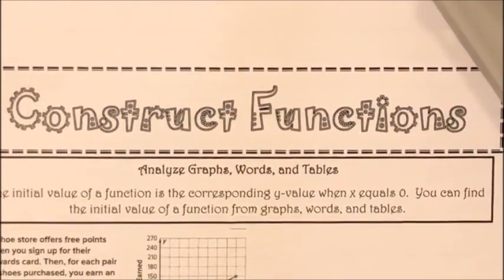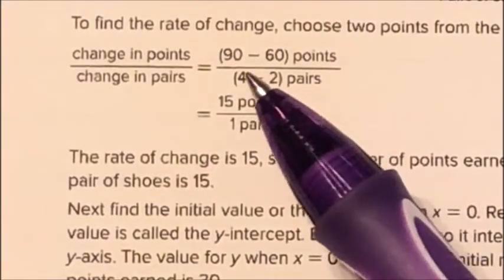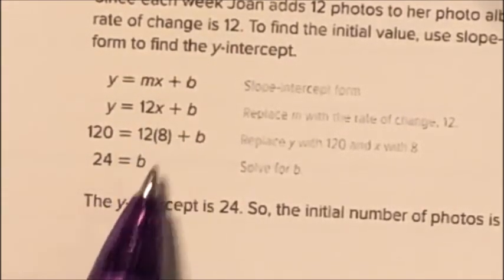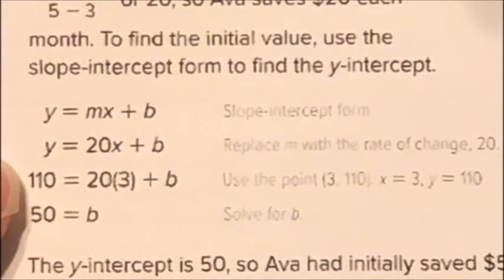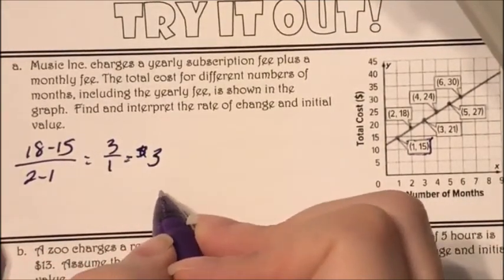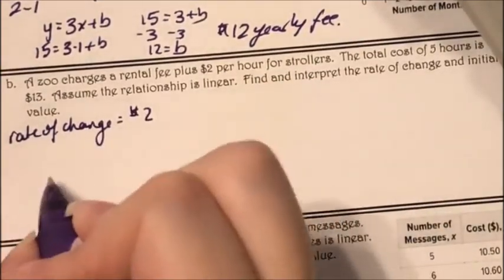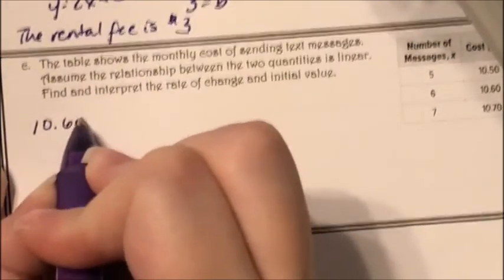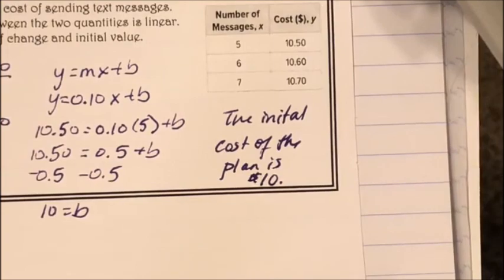Chapter 4 Lesson 6 Construct Functions Ravenclaw Math 8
These are the Doodle Notes for Chapter 4 Lesson 6 Construct Functions for Ravenclaw Math 8